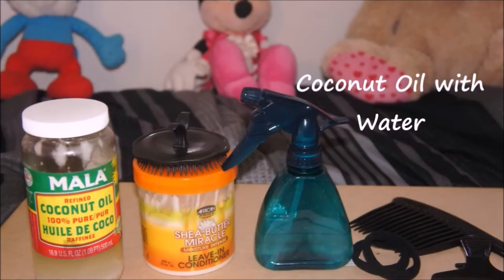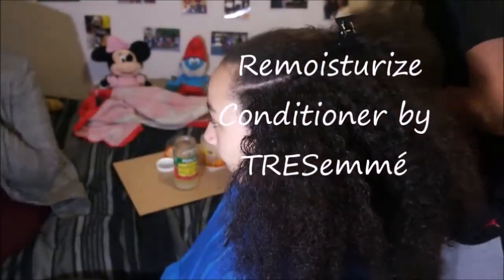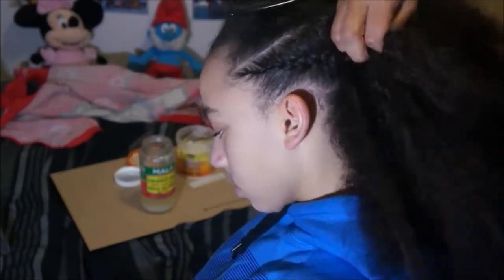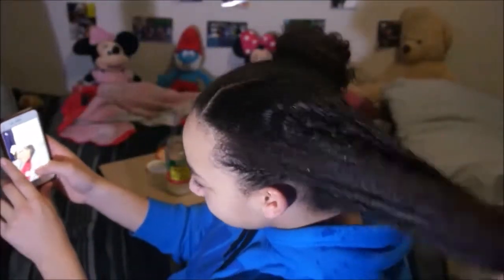Cornrows | Dutch Braids | Natural Hair | TaniaTSN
MORE VIDEOS BY TaniaTSN

XOXO, TaniaTSN